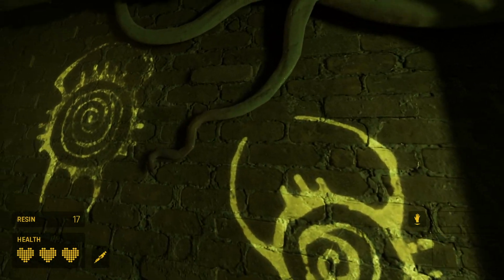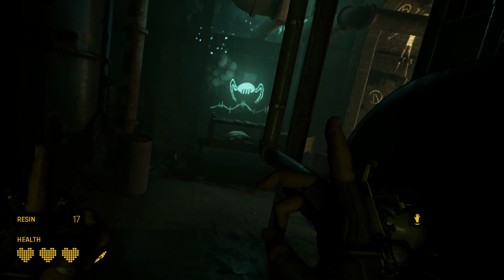Half Life Alyx: Analysis of Vortigaunt Cave Art, Part 2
Join me once again for my simplistic and incorrect analysis of the cave art of a poor old Vortigaunt found in Half Life Alyx, please let me know all the details I am mistaken on, learning is fun!